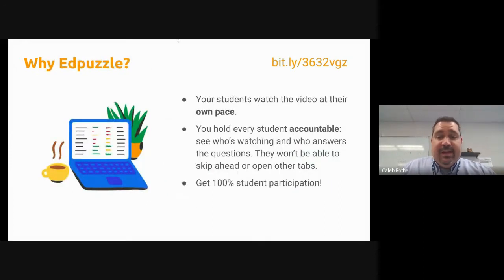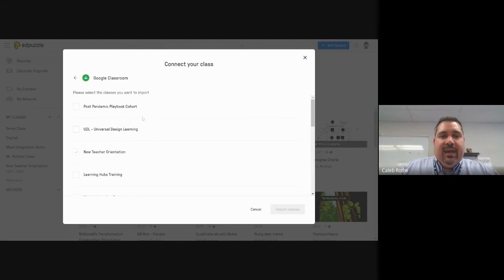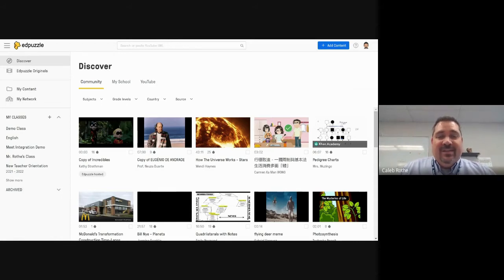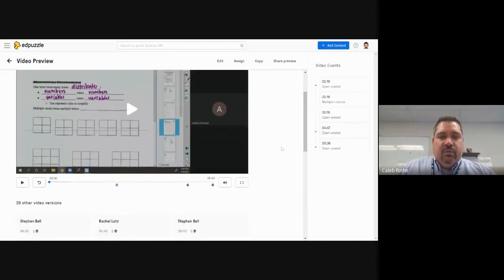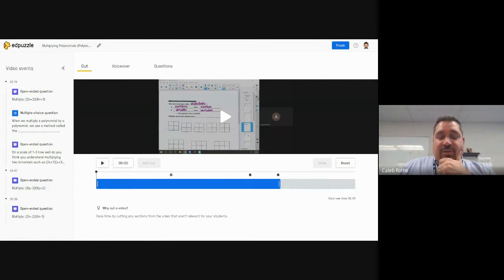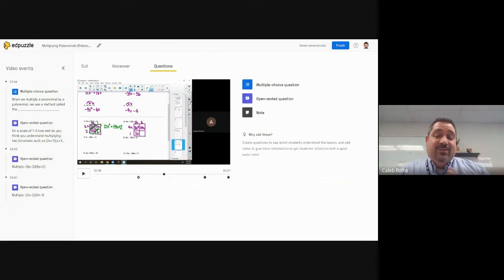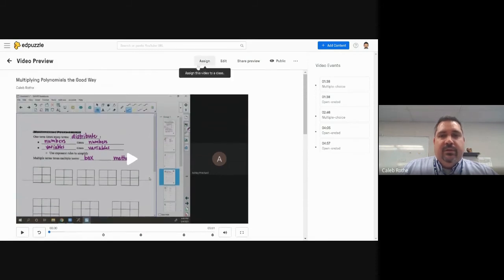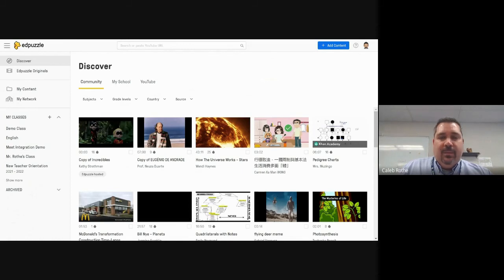Using Edpuzzle to Make Video Viewing Interactive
A recorded webinar for RUSD teachers looking to get started with Edpuzzle.

Got some great videos you want to share with your students, but are worried they won’t actually watch them? Wish you could embed comprehension questions right into the middle of the video rather than a boring worksheet afterward? Edpuzzle is the tool for you! Come learn how it can make video viewing interactive and grade student responses for you automatically.